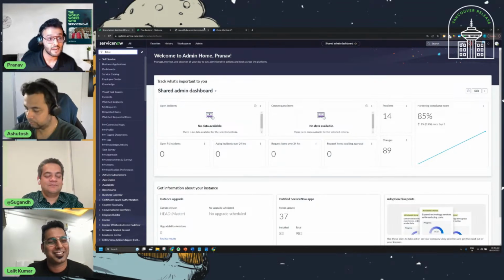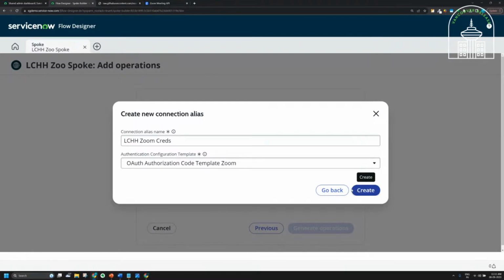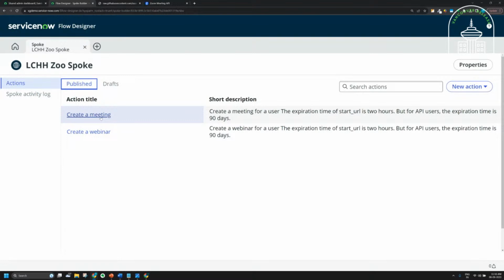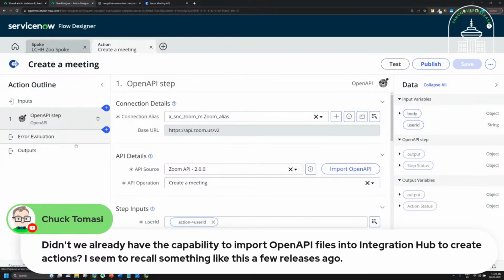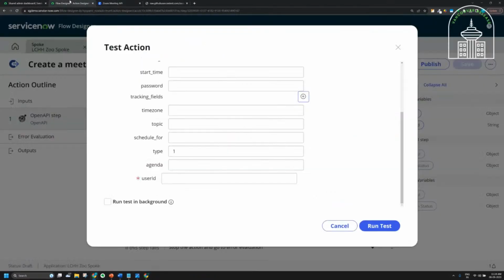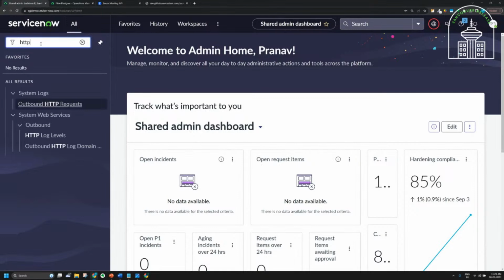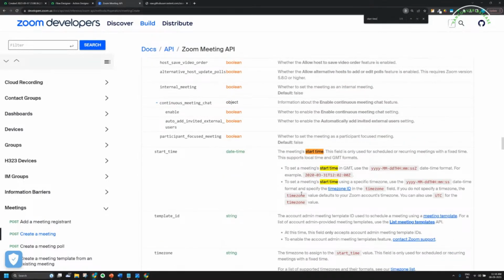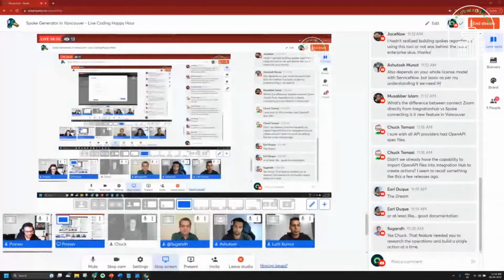Spoke Generator in Vancouver - Live Coding Happy Hour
In this session we will go deep dive into ServiceNow spoke generator which is released in Vancouver.

Guests: Sugandh Rakha, Ashutosh Munot
Hosts: Earl Duque, Pranav Bhagat